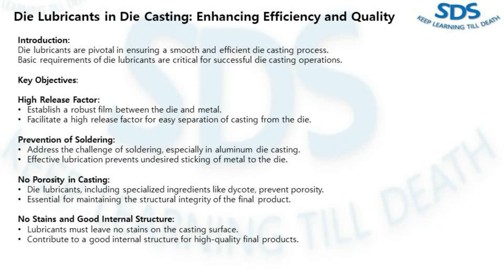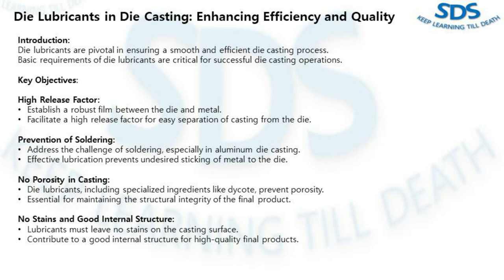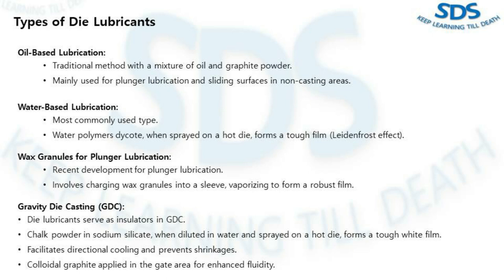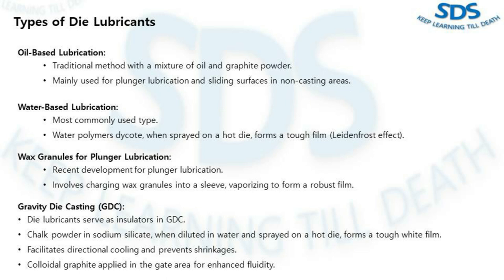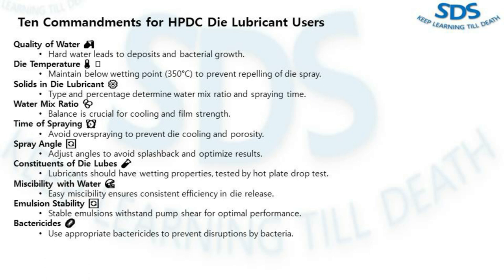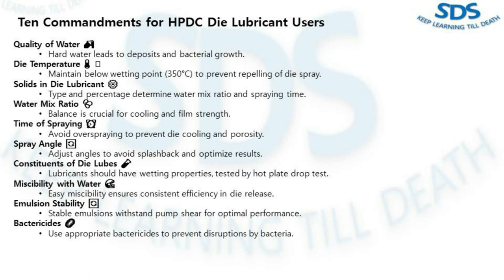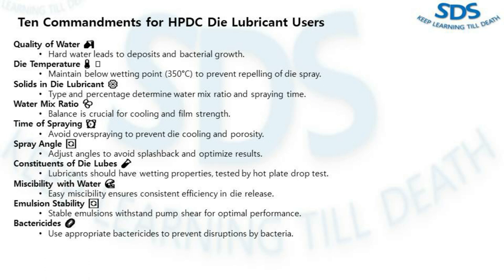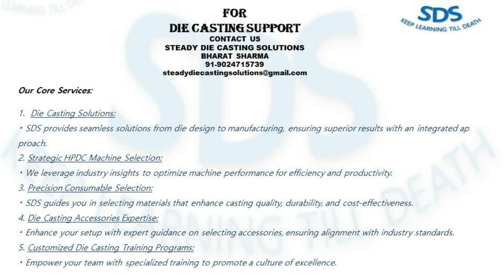Die Lubrication In Die Casting // Hpdc // Bharat Sharma // SDS